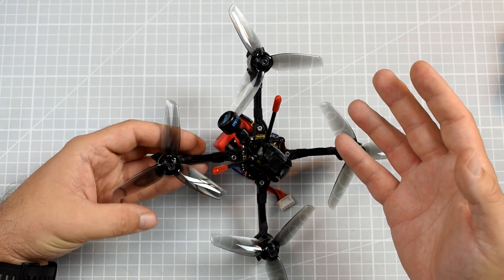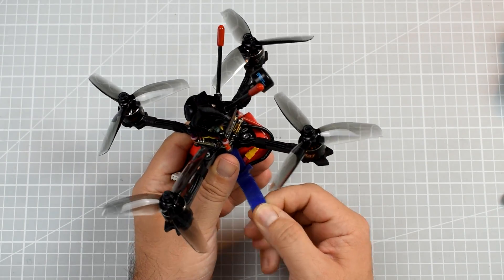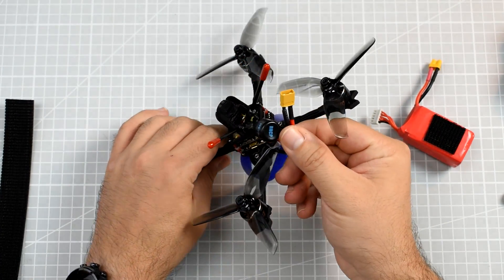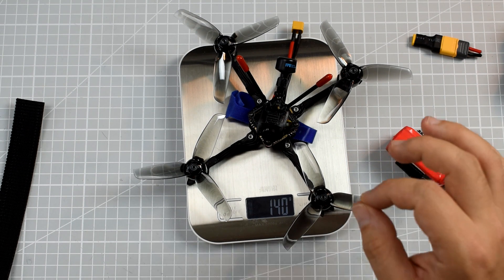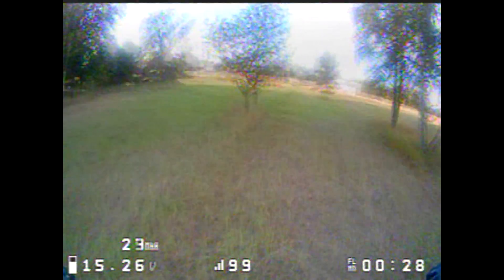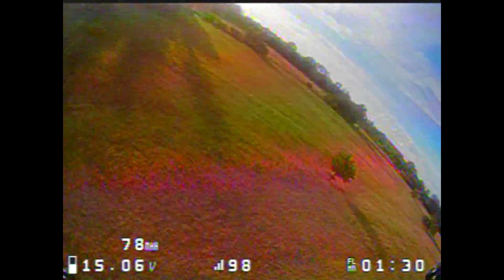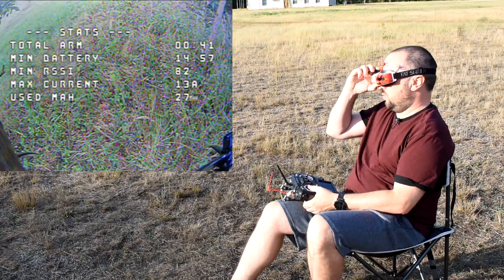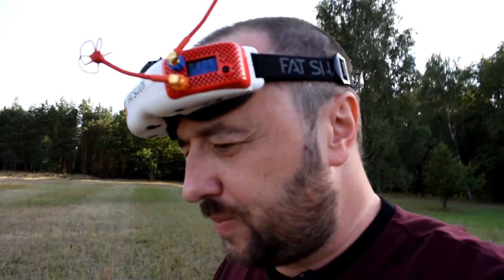AuroraRC STICK4 - 4" toothpick or a chopstick quad?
According to the poll I started here on YT, 66% of you say that Toothpick quads have to be 3". What I have here is a 4" toothpick style FPV quad (let's call it a chopstick) called AuroraRC STICK4. Is it any good? Let's find out!

The quad was provided by Banggood.

0:00 Intro
2:23 AuroraRC STICK4 on a workbench
8:20 On the airfield
9:03 The first flight
12:17 With Airmode enabled
13:04 After a crash
15:07 Summary
18:09 Outro